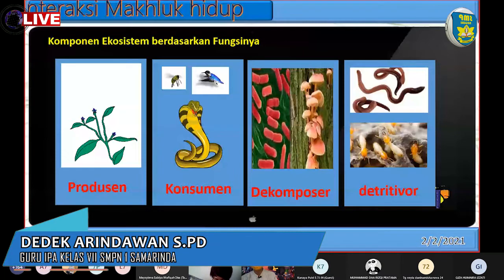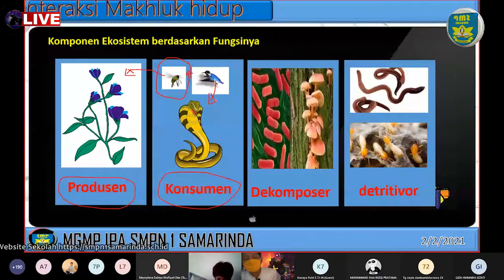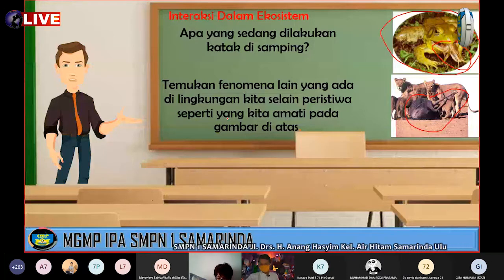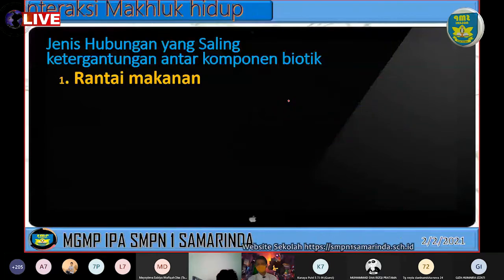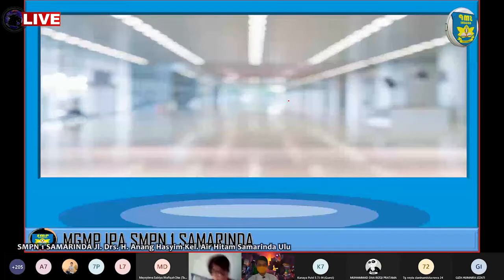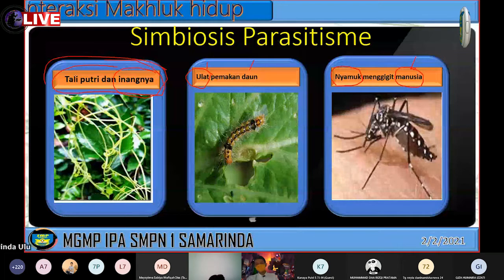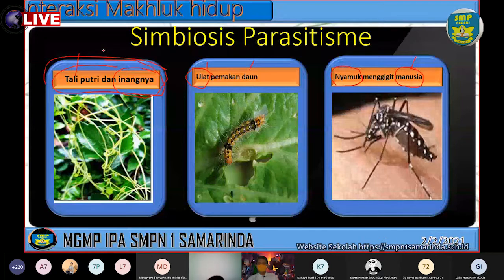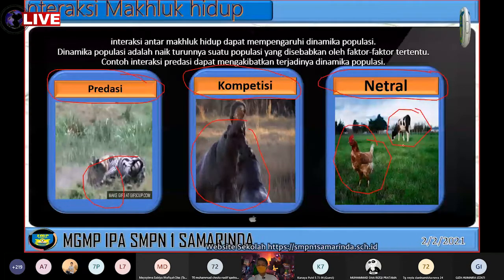INTERAKSI MAKHLUK HIDUP - IPA KELAS 7 SEMESTER 2 PERTEMUAN 4 BAPAK DEDEK ARINDAWAN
Oleh :
Guru  SMP Negeri 1 Samarinda
Jl. Drs. H. Anang Hasyim Kelurahan Air Hitam, Samarinda Ulu, Prov. Kalimantan Timur

WEB sekolah : smpn1samarinda.sch.id
Penanggung jawab : Dr. H. Mulyadi, M.Pd (Kepala sekolah)

Tim editor :
Syamsudin, S.Pd., M.Psi
Ahmad Muhib Huda, S.Pd
Dedek Arindawan, S.Pd
Caesar Herdi Trianto, S.Pd